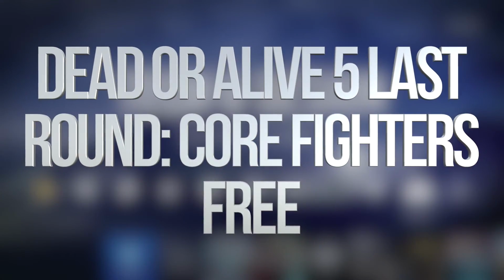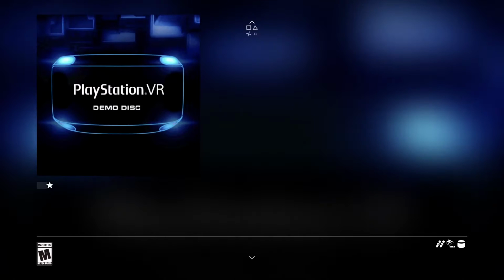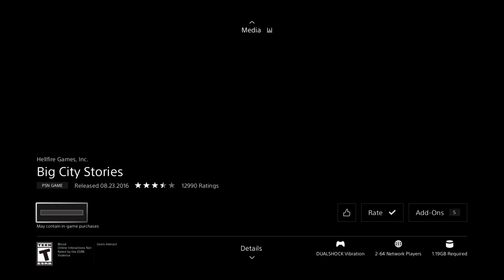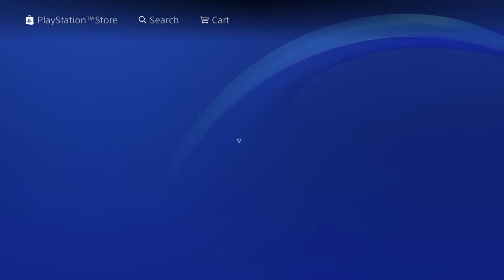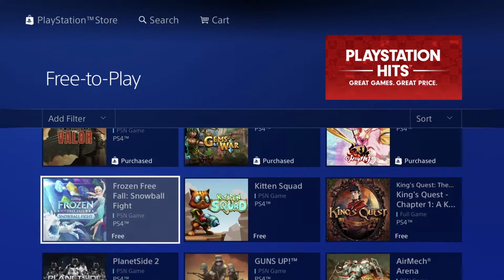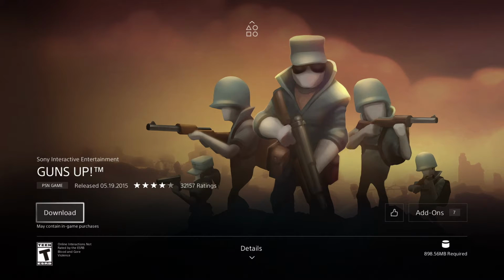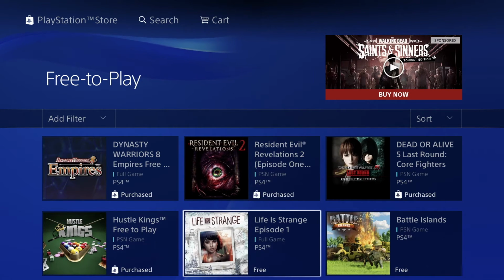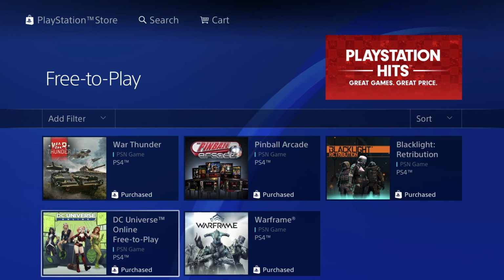How to get DEAD OR ALIVE 5 Last Round: Core Fighters for FREE on PS4 | PlayStation | Free Game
Download Free Game for PlayStation PS4